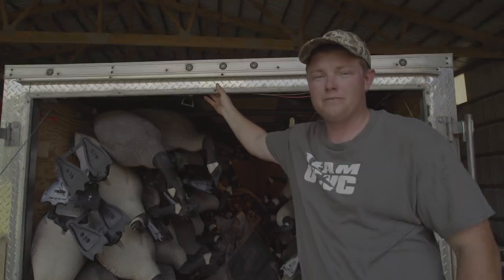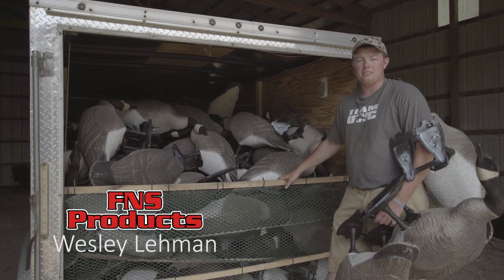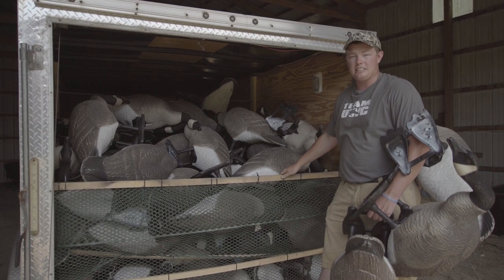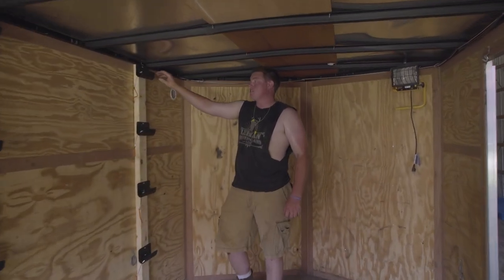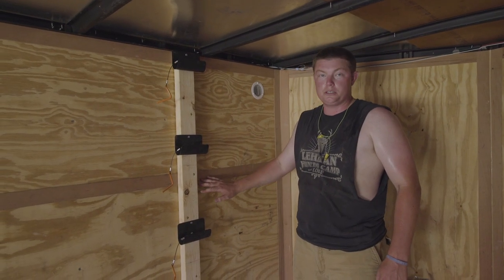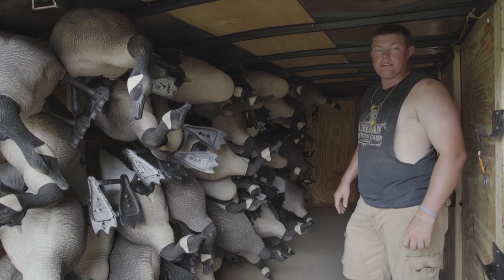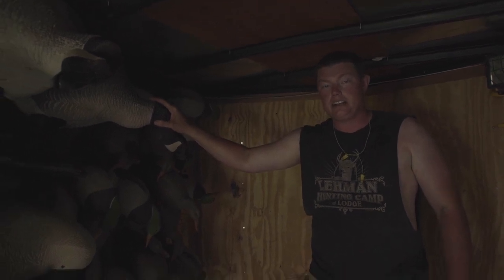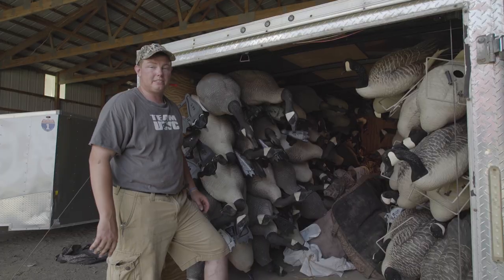Pimp My Trailer w/ Totem Rods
FNS products will redesign the layout of your trailer to create organization and more room for DECOYS!